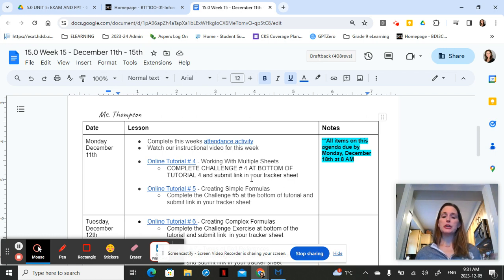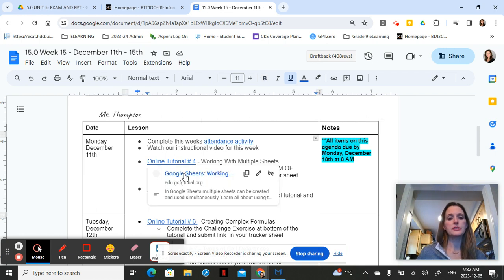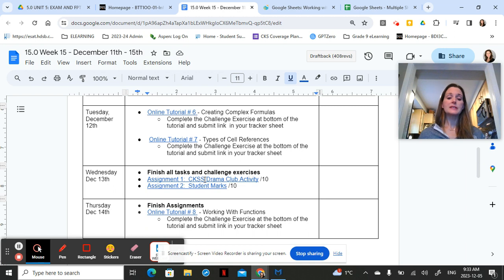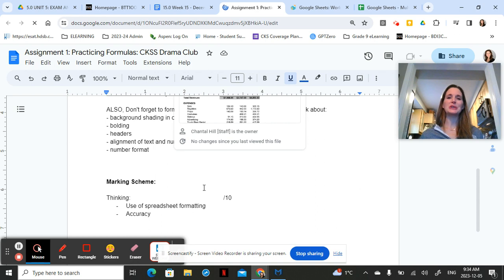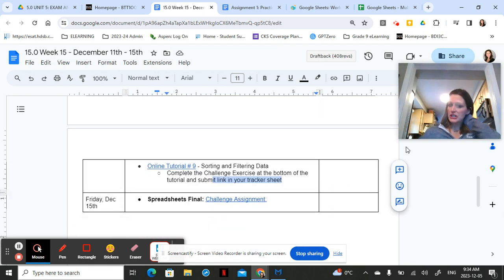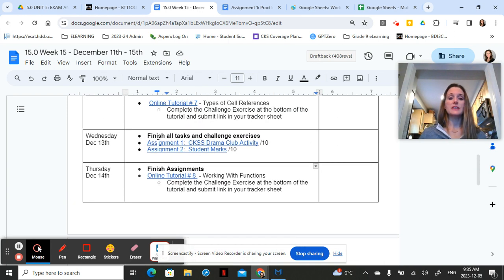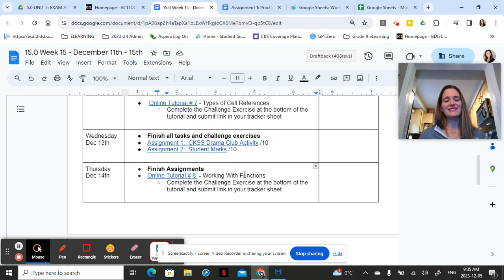Week 15 Instructional Video: December 11 - 15th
Week 15 Instructional Video: December 11 - 15th - Grade 9 eLearning Business